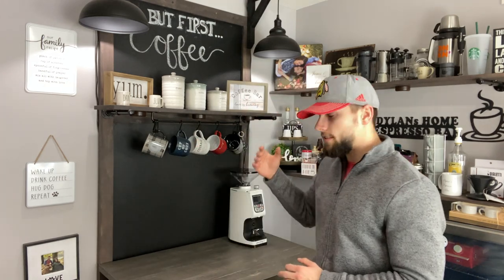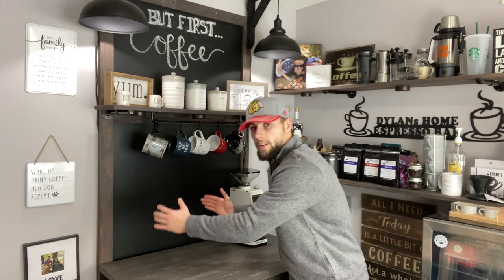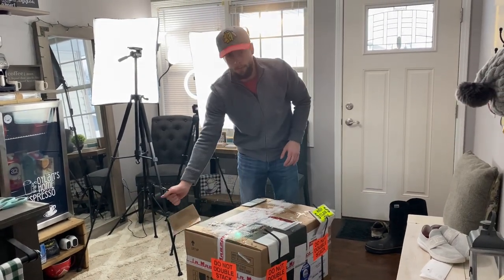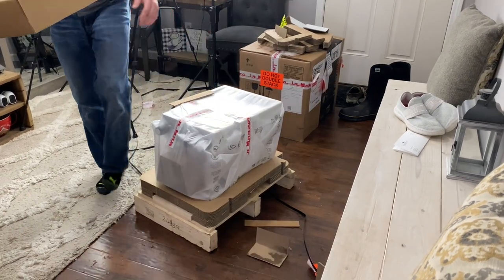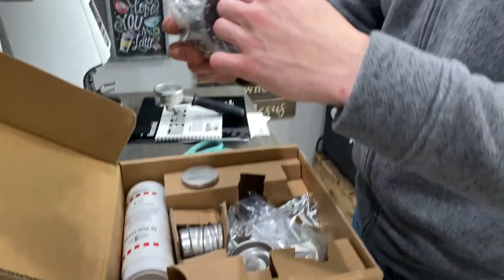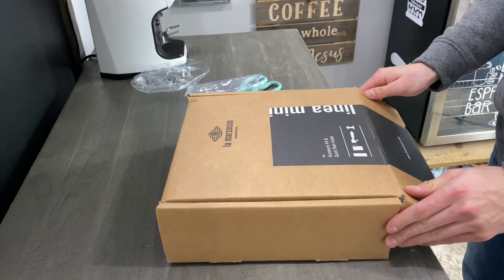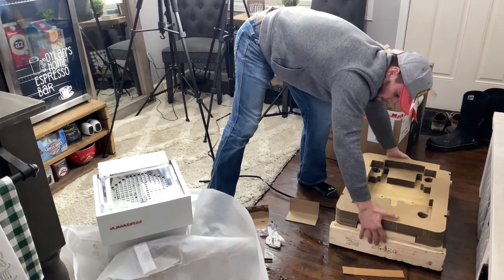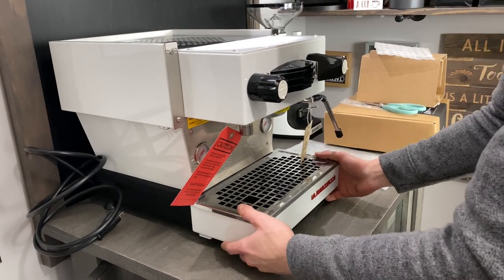UNBOXING La Marzocco Linea Mini | BIG Upgrades To My Home Espresso Bar!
In this video, I will be unboxing my brand new addition to my espresso bar, the La Marzacco Linea Mini! I am so thankful for all of your support and I cant wait to see where 2021 brings us!

Also if you have not tried Good Brothers Coffee or you have in the past, Make sure to try out their roasted beans!
They are Micro Roasters out of Holland, MI. If you have not already, go check them out! Their beans are amazing and ALWAYS FRESH!

Make sure to also try LifeBoost coffee!

Chest Compression Palm (Used With Niche Zero Grinder For Zero Retention)

58mm Magnetic Dosing Funnel

58mm Bottomless Portafilter

Hands free dosing funnel

Crema Steam Lever!

Crema Portafilter!

Brown Microfiber Cloths

Latte Art Pen

Breville DualBoiler

Breville Barista Express

Tamper: The one I use is currently sold out.

Dosing funnel 54mm

Breville Knock Box

Breville Knock Box mini

Correto Tamping Mat

Coffee Gator Bean Canister

Smaller Coffee Gator Bean Canister

Digital Coffee Scale With Timer

Joy Jolt Espresso Dual Walled Cups

54mm Bottomless Naked Portafilter

Joytata Milk Pitcher

Dianoo Espresso Steaming Pitcher

Milk Frother

Breville DualBoiler

Brown Microfiber Cloths

58 mm Motta Wooden Tamper

58mm Distribution Tool

58mm Wooden Distribution Tool

Breville Knock Box

Correto Tamping Mat

Joytata Milk Pitcher